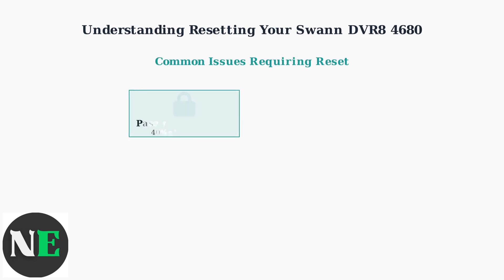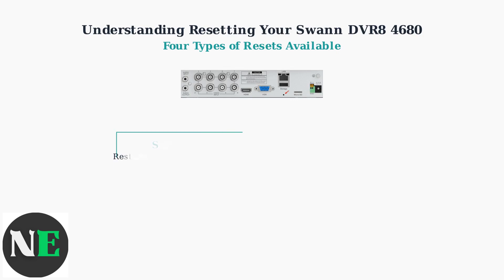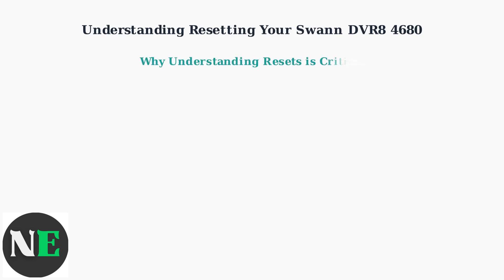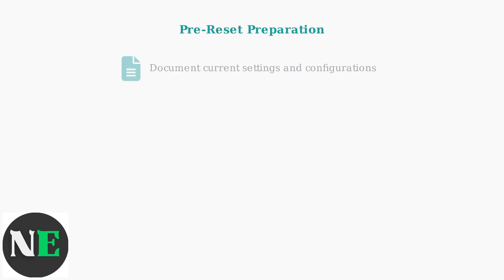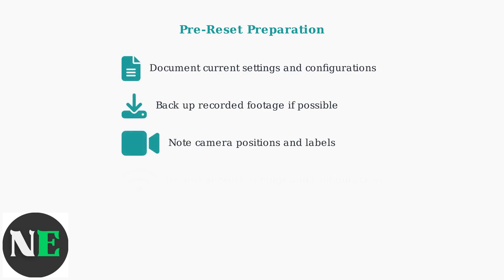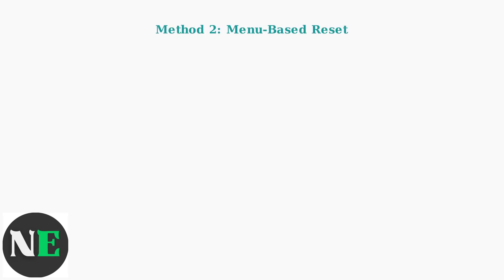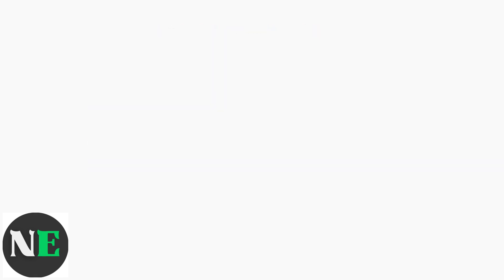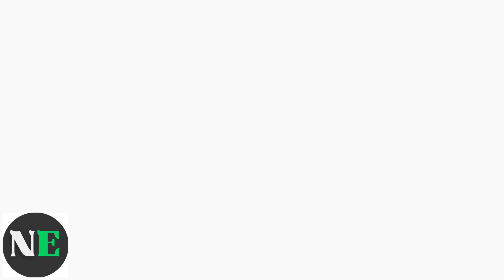How To Reset Swann DVR8 4680 – Step-By-Step Full Reset Guide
Discover the complete guide to resetting your Swann DVR8 4680. Follow our detailed steps to troubleshoot and restore your DVR quickly and efficiently.